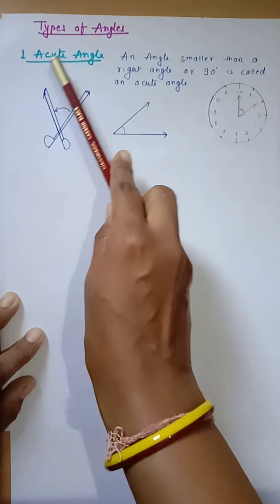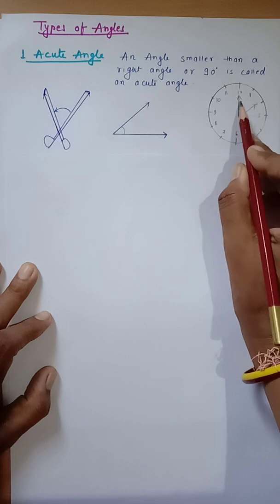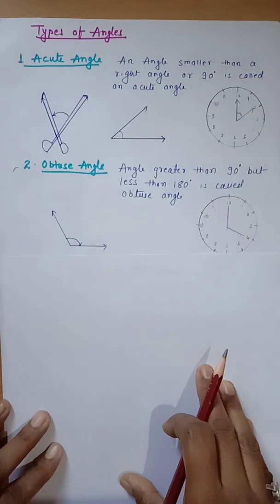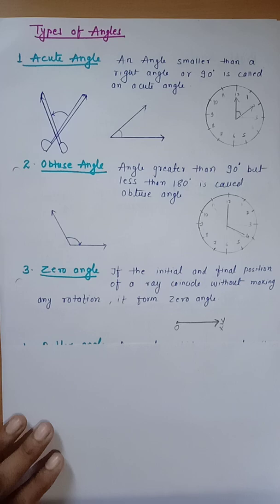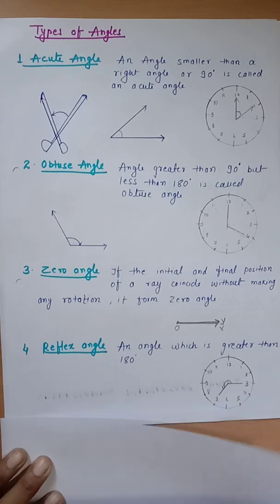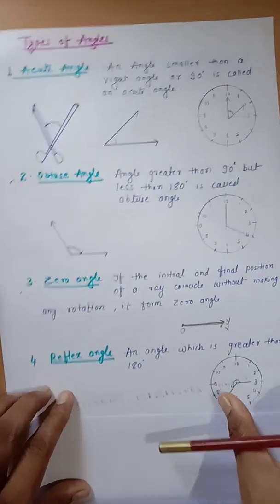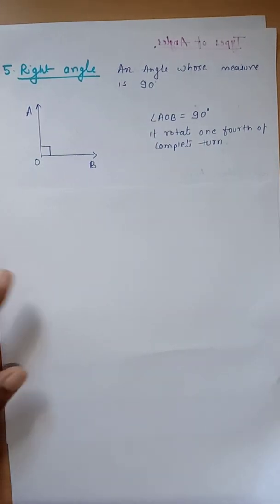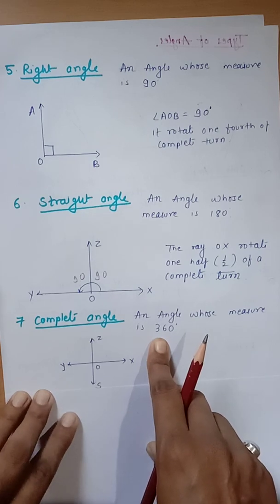Type of angle- class 6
Chapter 5- Understanding Elementary shapes